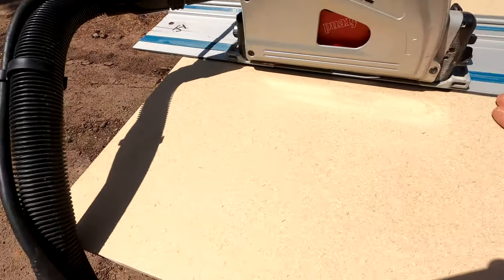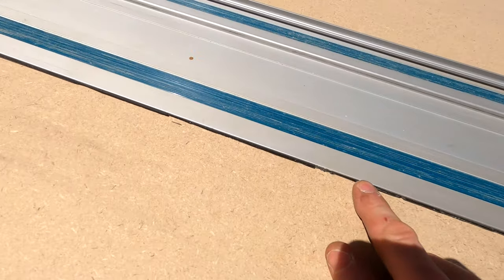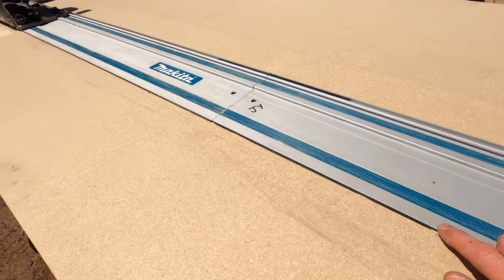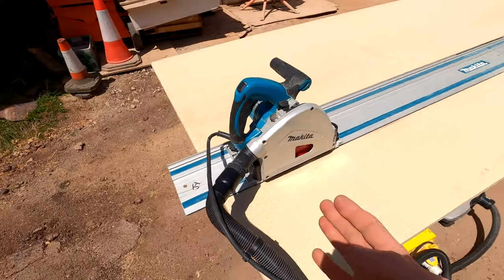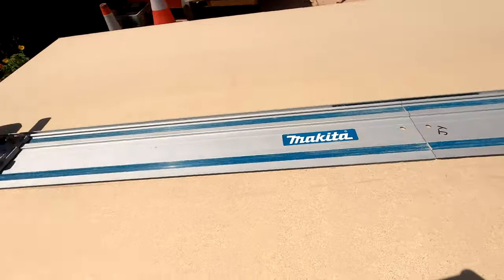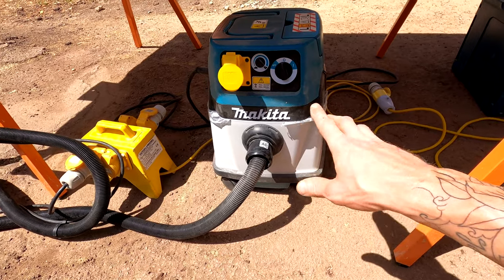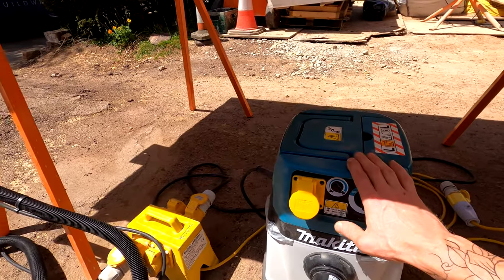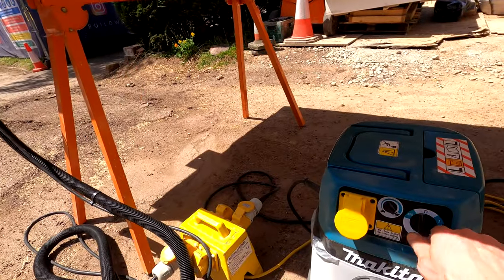USING A TRACK RAIL SAW! - TIP TOP TOP TIP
John has some top tips for you when it comes to getting the most out of your track rail/plunge saw! Both work and safety wise!